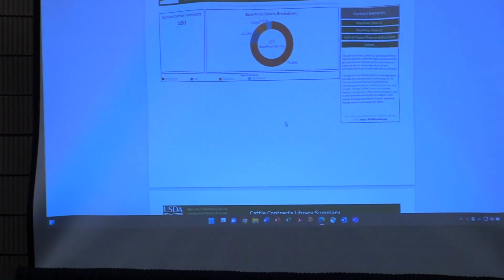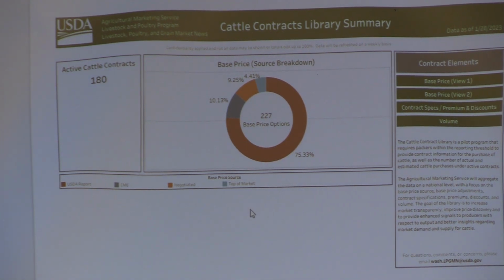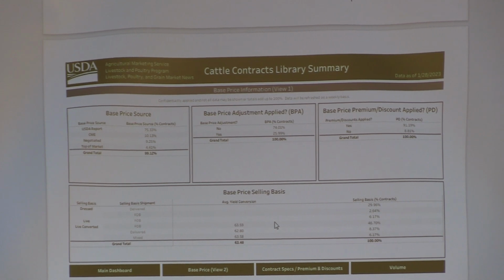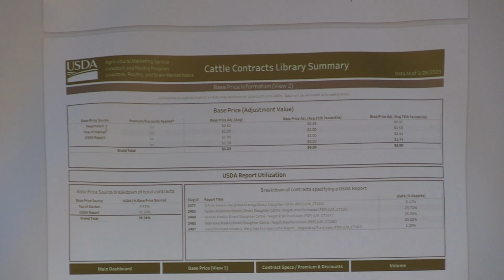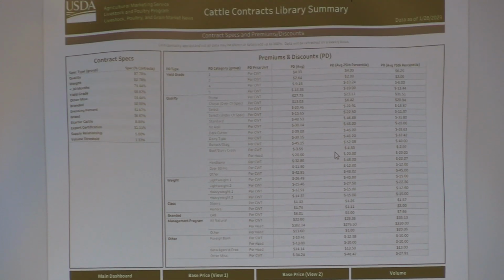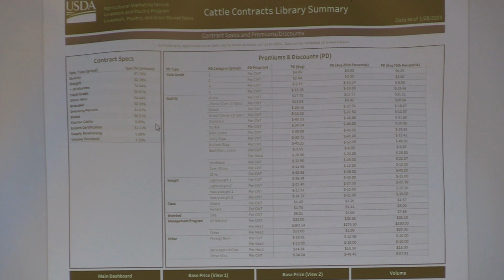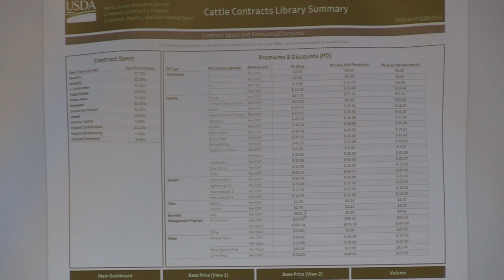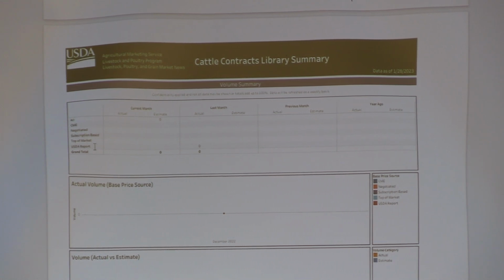USDA rolls out pilot Cattle Contracts Library | Overview of the platform and information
The U.S. Department of Agriculture (USDA) launched its pilot Cattle Contracts Library on Tuesday. \

In this video, Taylor Cox, Associate Deputy Administrator for Agricultural Marketing Service Livestock and Poultry Programs with Agricultural Marketing Service, provides an overview of the Cattle Contract Library.

The Consolidated Appropriations Act of 2022 directed USDA to create a pilot library to increase market transparency for cattle producers.

This pilot library will provide new disclosure to the industry and public regarding the key terms, conditions, and volumes under which cattle are contracted.

USDA says the library will empower cattle producers to negotiate better terms, more carefully monitor risks relating to marketing preferences and pricing practices, and ultimately take better advantage of market opportunities to produce cattle that the market demands.